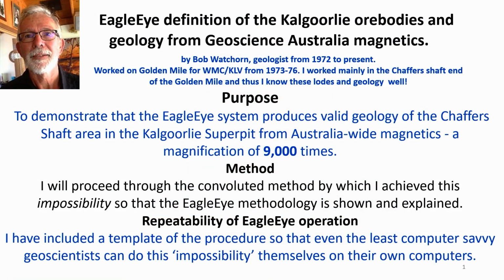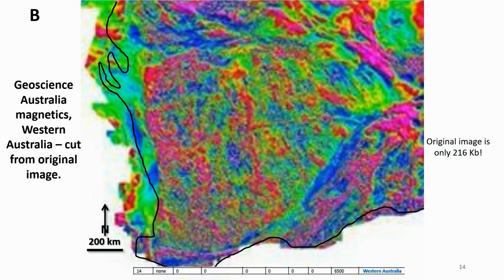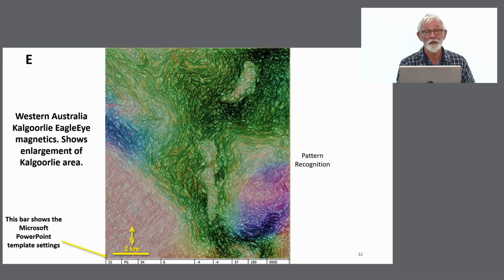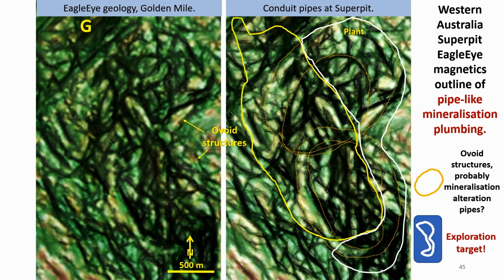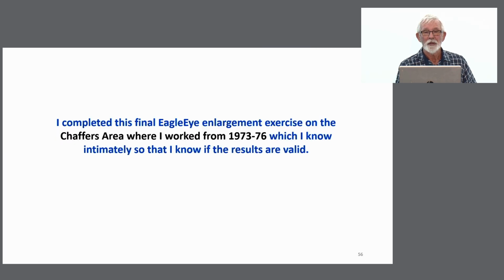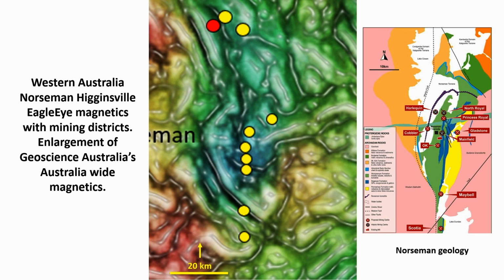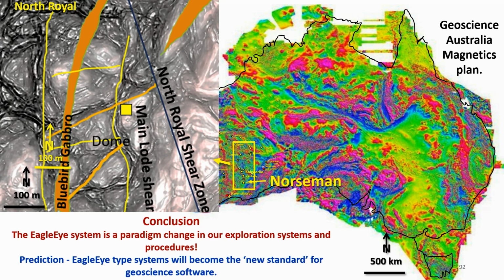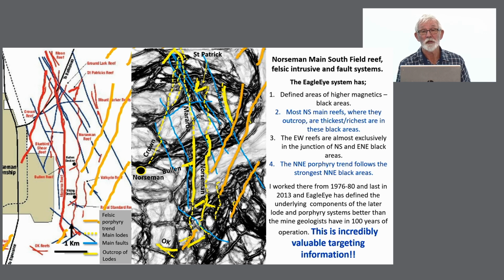Watchorn EagleEye enlarges continental Australian magnetics to Kalgoorlie and Norseman geology.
Hi All,
OBJECTIVE.
This video demonstrates that the EagleEye system produces valid structural and lode geology, enlarged from Australia-wide magnetics, of the Chaffers Shaft area in the Kalgoorlie Superpit and the North Royal and Mainfield lodes in Norseman – a magnification of approximately 9,000 times. I have been advised that this is an impossibility especially as the starting image is only 216kb.
METHOD.
 I will describe and explain the EagleEye methodology by which I achieved this 'impossibility' as we go through the video.
REPEATABILITY OF EAGLE-EYE OPERATION. I have included the template of the procedure (which is placed at the bottom of each slide) so that even the least computer savvy geoscientists can do this ‘impossibility’ themselves on their own computers.
CONCLUSIONS. The conclusion is that EAGLE-EYE can give an exploration/mining company a good idea of their local geology (500mx500m) from almost any large scale magnetics, seismic, gravity, Landsat, etc plan. This reduces enormously the need for upfront  expensive detailed geophysical surveys.
This vital information speeds up project area acquisition, target area analysis, prospect definition and ranking, later geophysics targets, exploration sampling and drill-hole location.
Thus there is a huge cost benefit to exploration and even for brownfield exploration in active mining areas.
Skip through to get the flow of information and, if you see its worth, then view it slowly at your leisure :)
Cheers
Bob